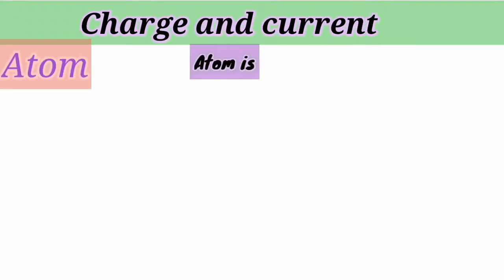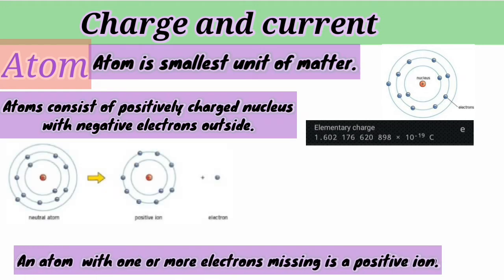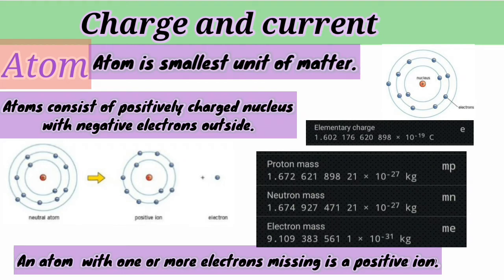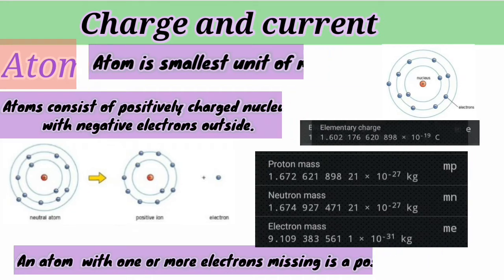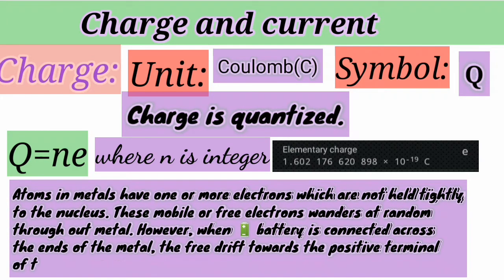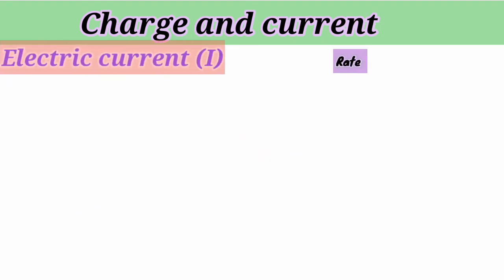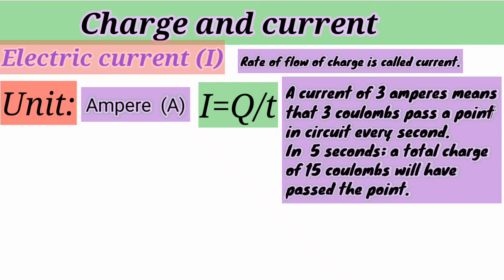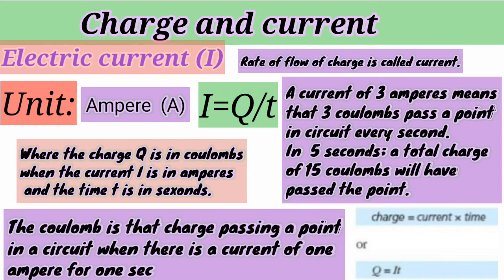Lecture1 Charge and current || Fundamental lecture for O level , A level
This a fundamental lecture on charge and  its unit, symbol.
This a fundamental lecture on current and  its unit, symbol.
Physics Copy channel is for Physics lovers, nerdies and Mathematics lovers. This video contains content for A levels and O levels physics students.